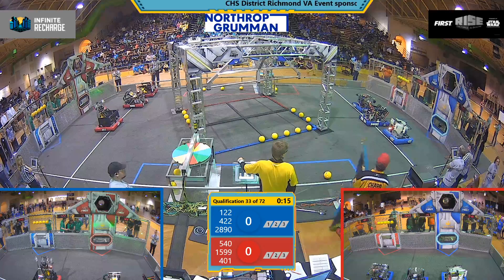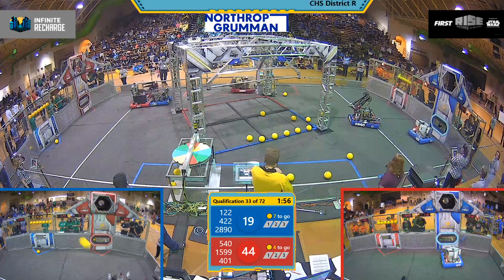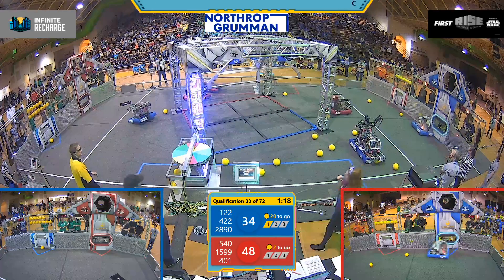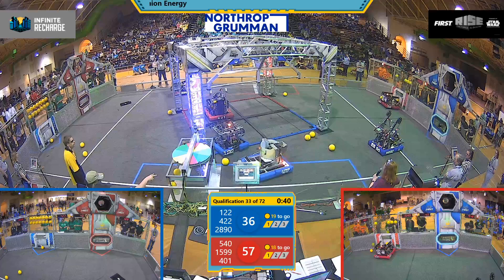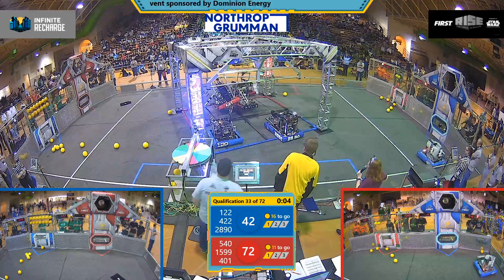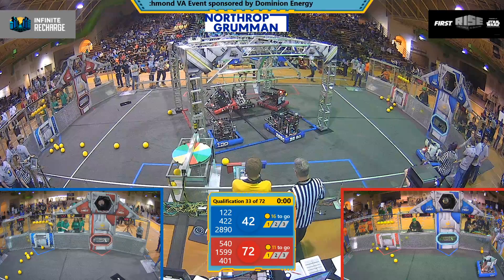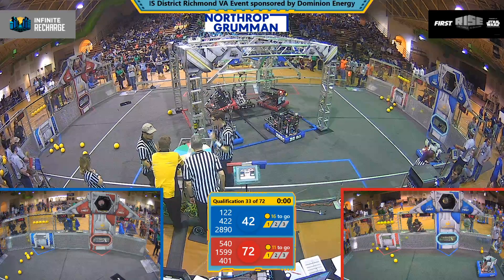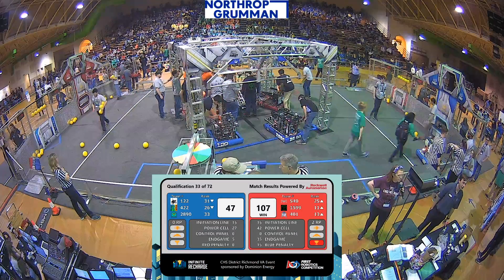QM33 CHS District Richmond VA Event 2020 sponsored by Dominion Energy